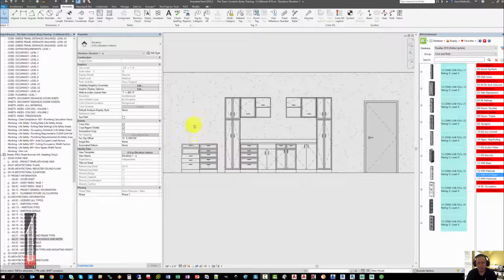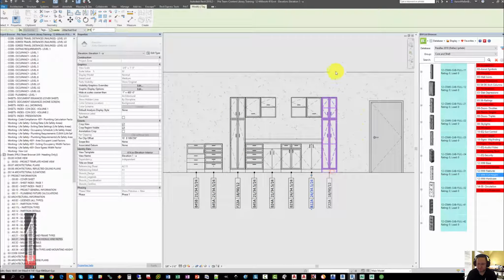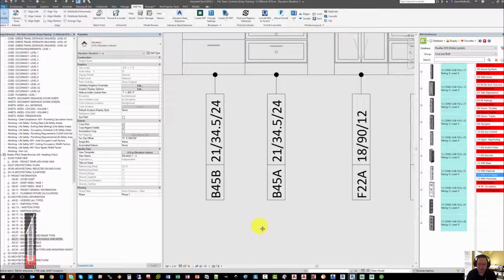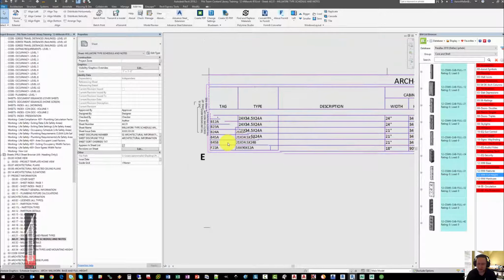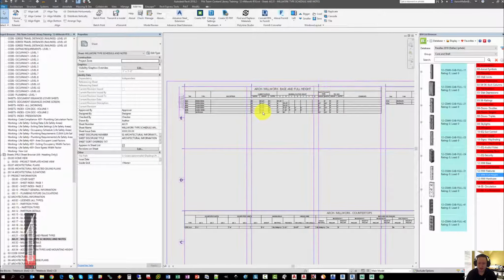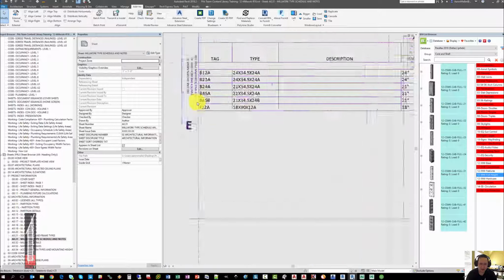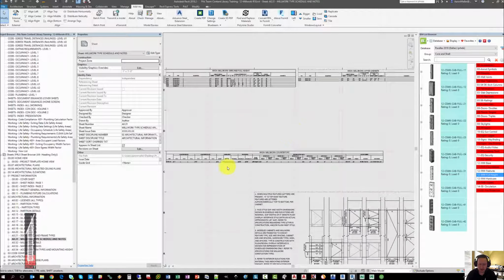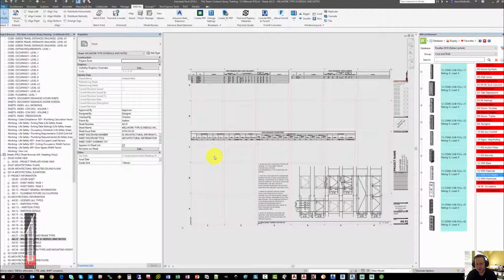Prlx Team-Content-12-Millwork-5-Tagging Components